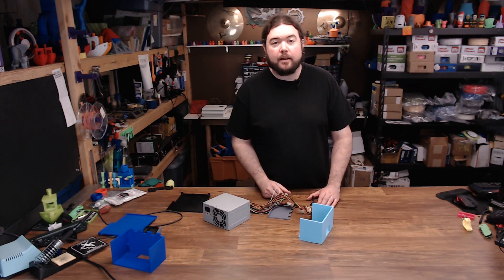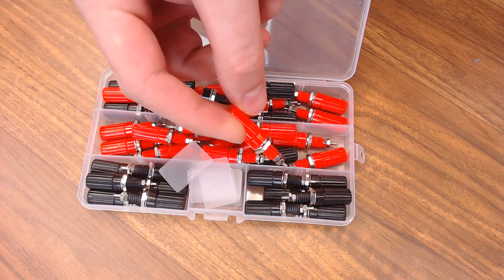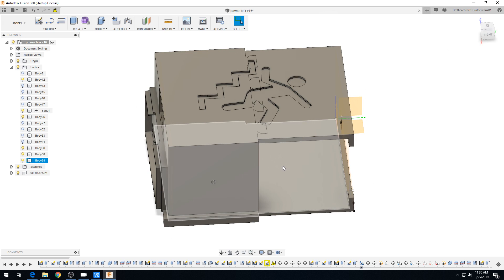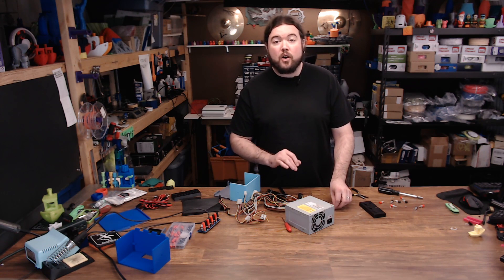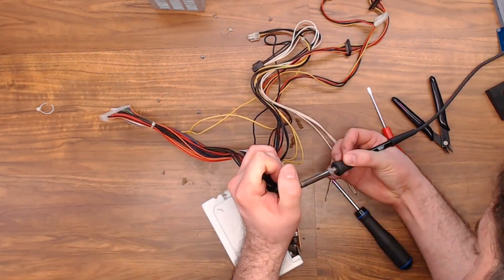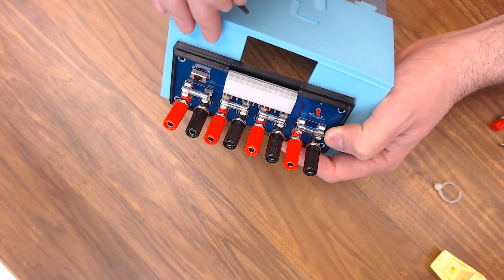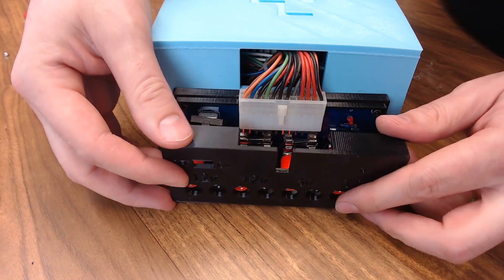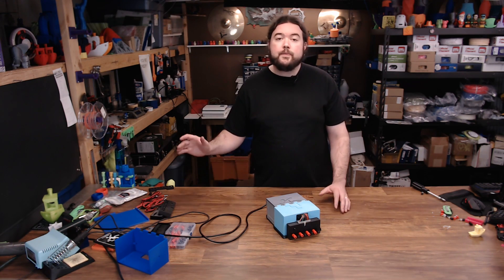Bench Top ATX Power Supply - 3D Printed - Chris's Basement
We take an ATX power supply and throw some parts on it to make a bench top power supply for our projects.

ATX supply I used was W 151mm x D 141mm x H 86.5mm

Breakout board I use:

Banana plugs:

Banana leads:

Amazon (aff) [US DE GB CA IT ES FR JP]:

Find Me Over On Twitter!